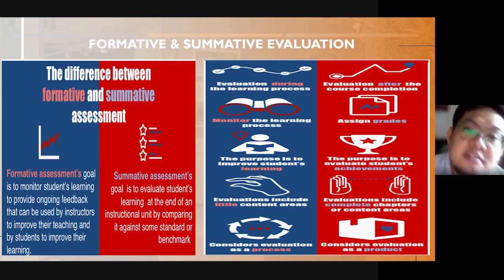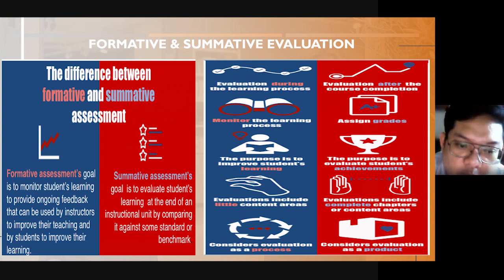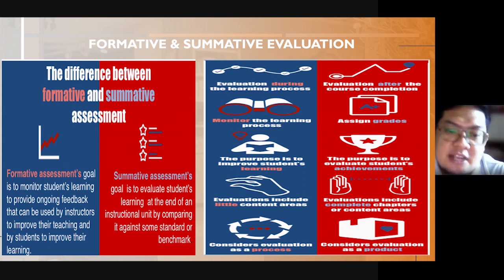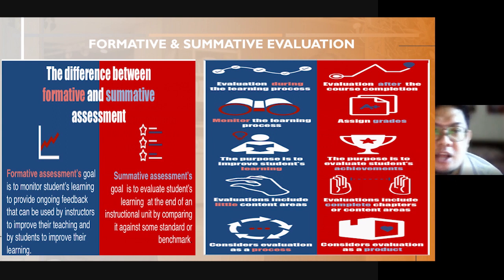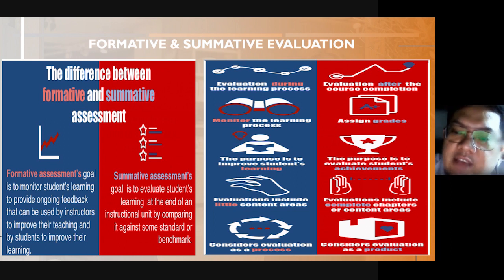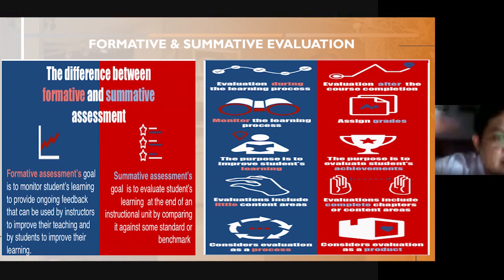Topic 8(b) Evaluate and Revise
This is the topic 8 for MOOC IMD211